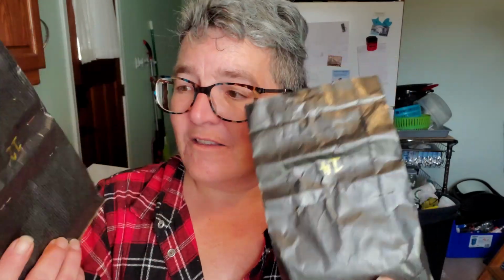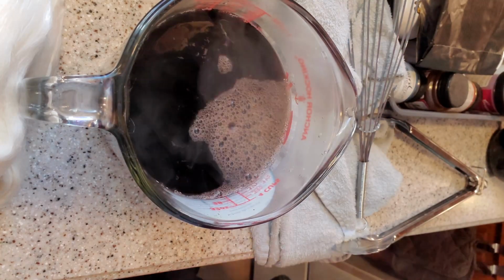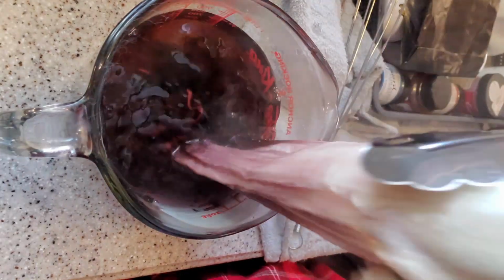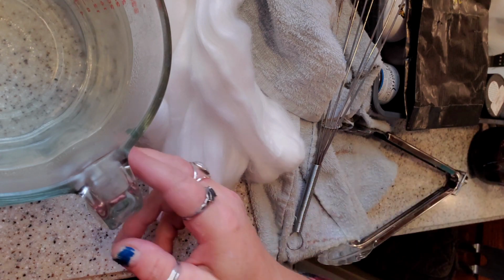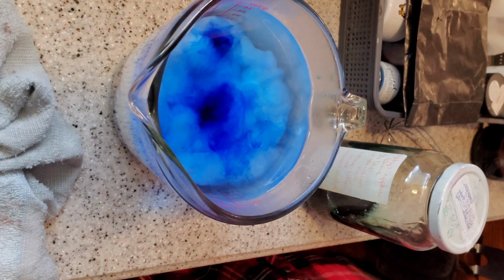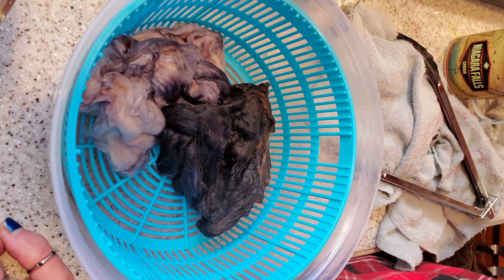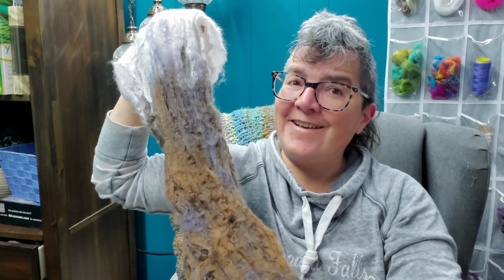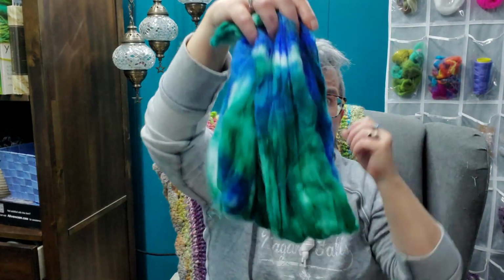WOW Advent Calendar Dyeing: Week #2